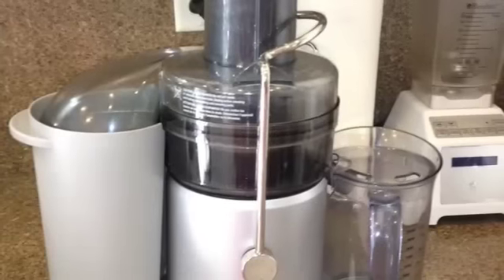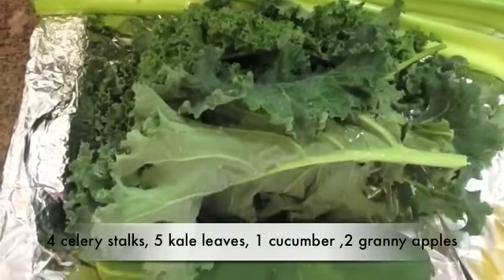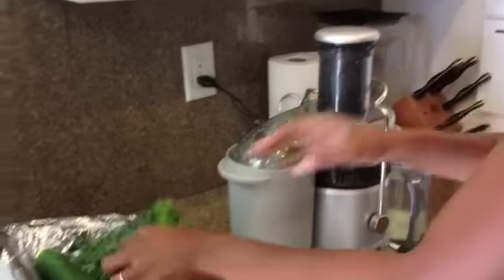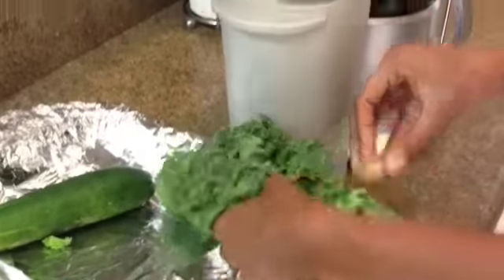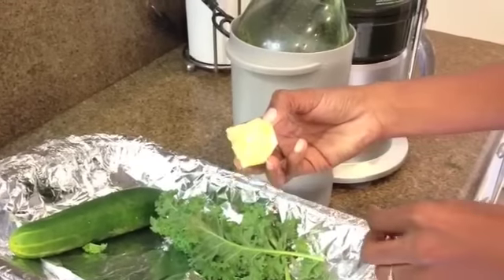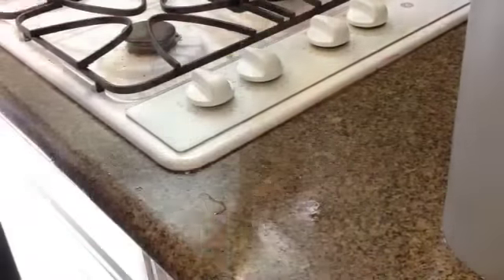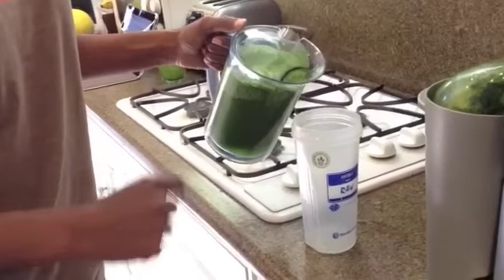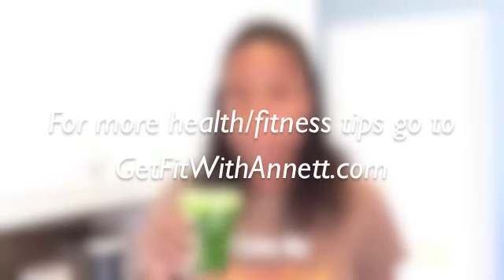Save My Life Juice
Olympian and Body Transformation Coach Annett Davis shares her Save My Life Green Juice recipe, based off of the movie Sick, Fat and Nearly Dead which inspired her to write a 3 day juice cleanse, which she offers free for a limited time at GetFitWithAnnett.com